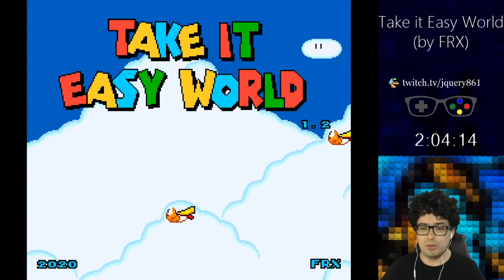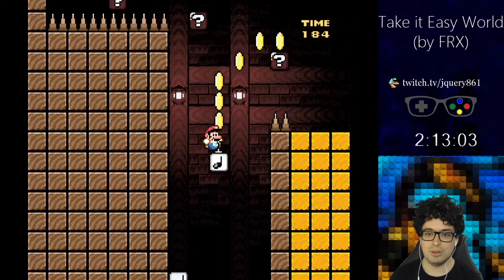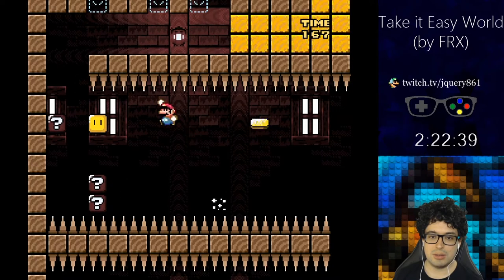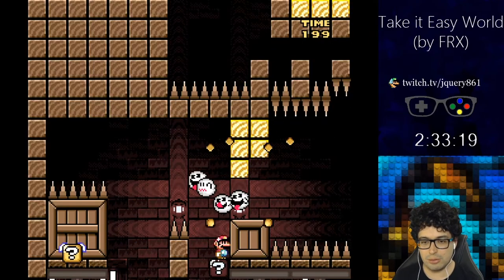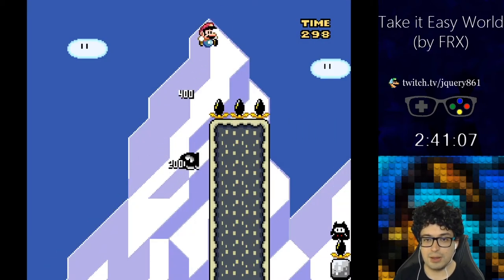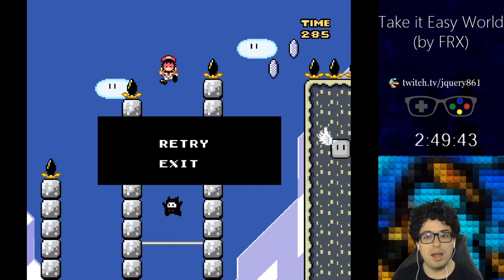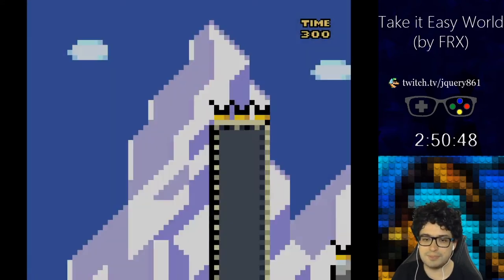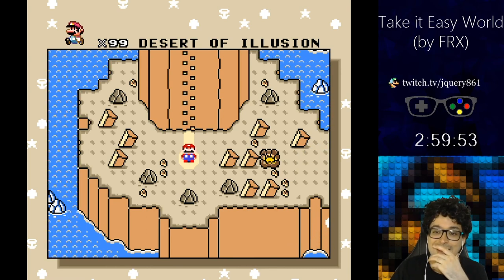Take It Easy World (by FRX) - First playthrough (Part 04)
Part 4 of the playthrough of Take It Easy World (by FRX), played by jquery861

I ain't afraid of no ghost!